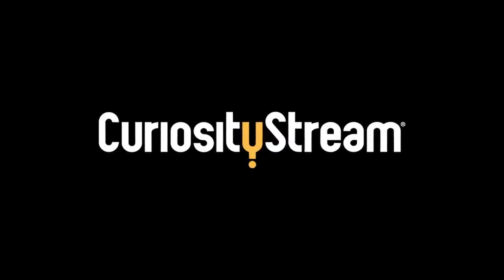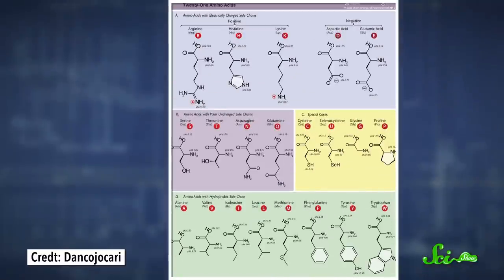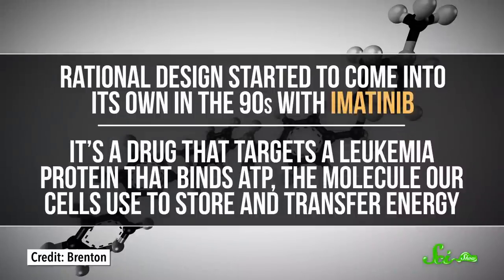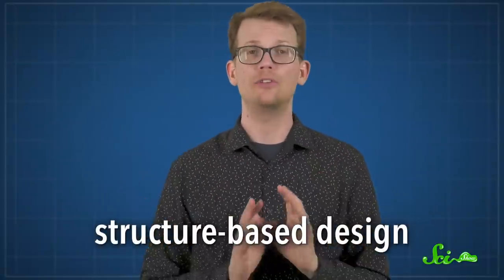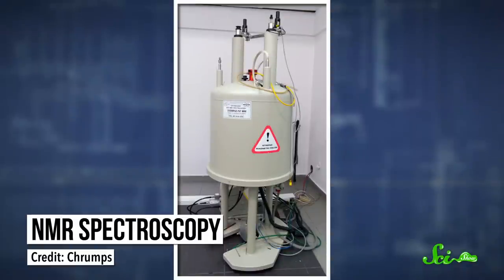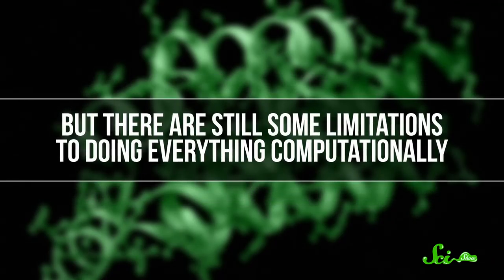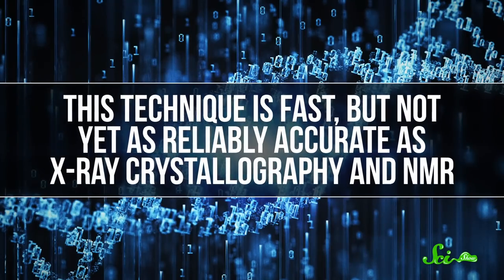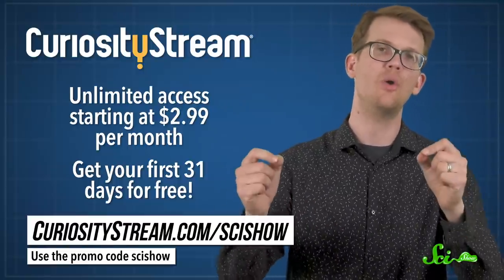How Protein Shapes Help Us Make Medicine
Coming up with brand new drugs is all about pinpointing and exploiting a disease’s weakness. A big part of perfecting drug design will be learning to predict how proteins get their shapes because that has everything to do with how both diseases and drugs work.